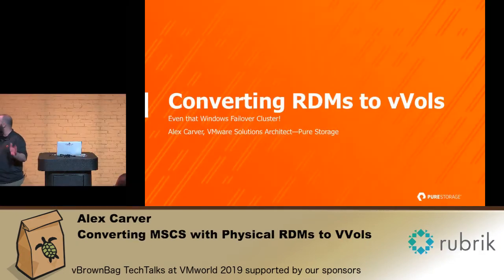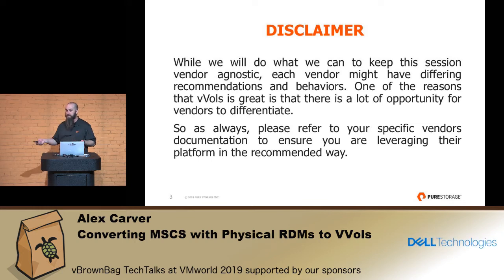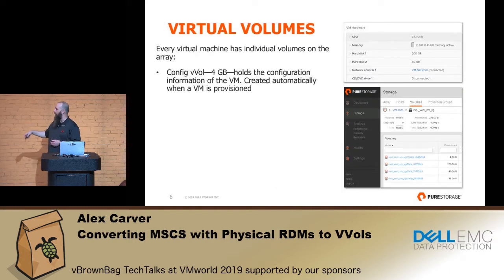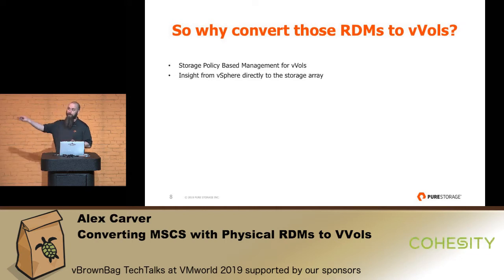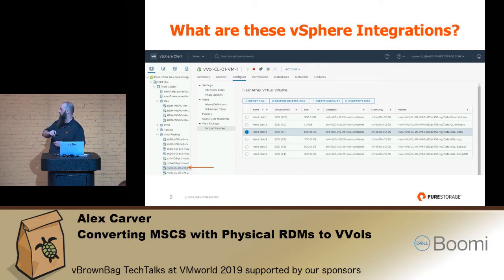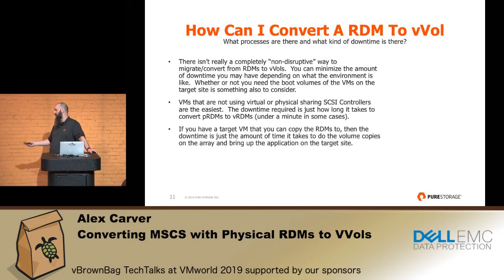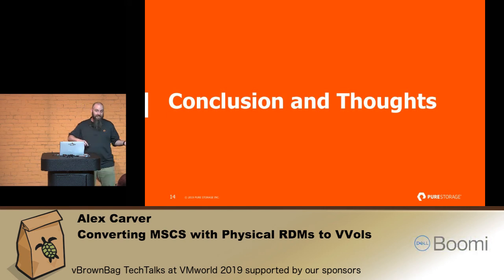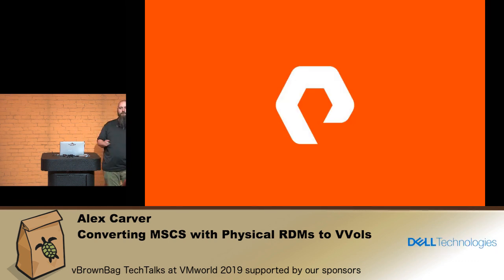Converting MSCS with Physical RDMs to VVols - Alex Carver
Ever think about transitioning from a VM with RDMs to VVols?  You're in luck!  Here I'll be going through how to convert a VM with pRDMs to VVols and even show the process for a MSCS Instance.

*About vBrownBag*

*vBrownBag TechTalks*